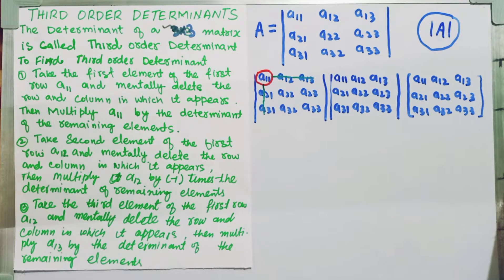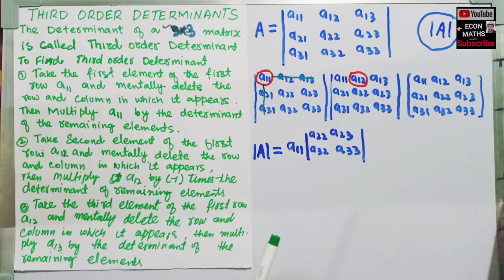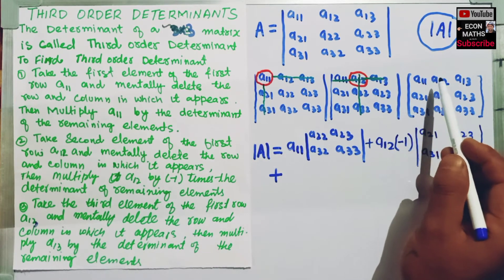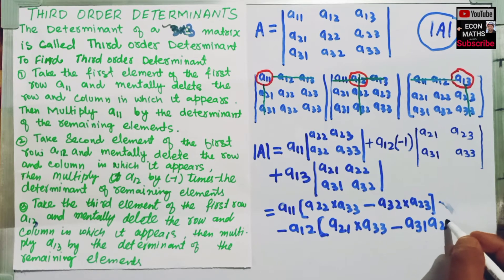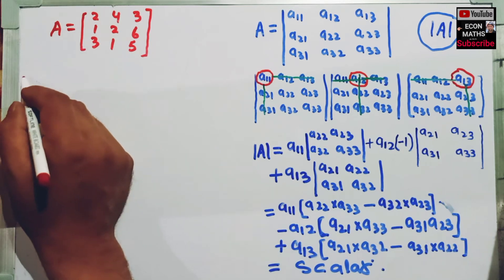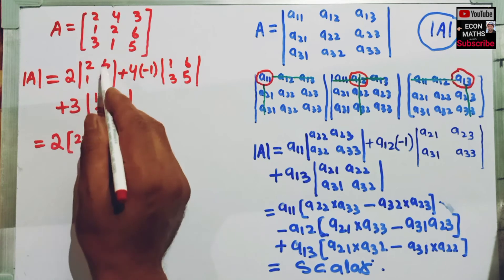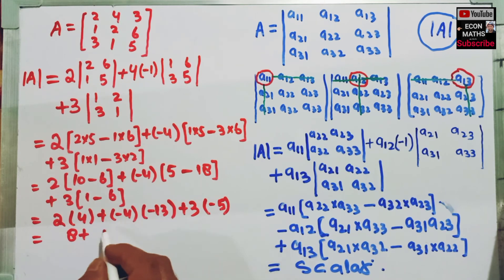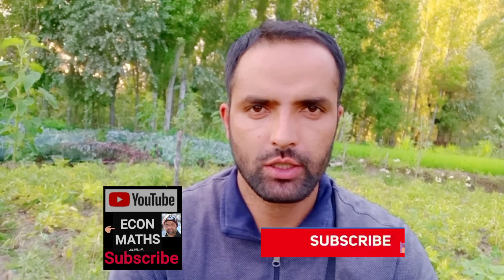Third order determinants . Matrix Algebra in Economics.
The determinant of a 3 x3 matrix is called a third-order determinant and is the summation of three products. To derive the three
products:

1 Take the first element of the first row, d1, and mentally delete the row and column in which
it appears. See in video for explanation. Then multiply a11 by the determinant of the remaining elements
Take the second element of the first row, a12, and mentally delete the row and column in which
it appears.  Then multiply a12 by -1 times the determinant of the remaining
elements.
3. Take the third element of the first row, a13, and mentally delete the row and column in it appears. below. Then multiply a13 by the determinant of the remaining elements.
This is explained in video very simply.